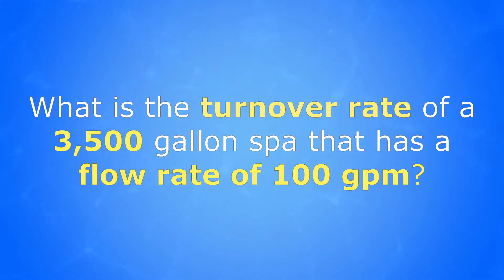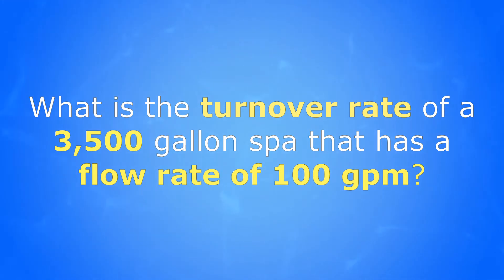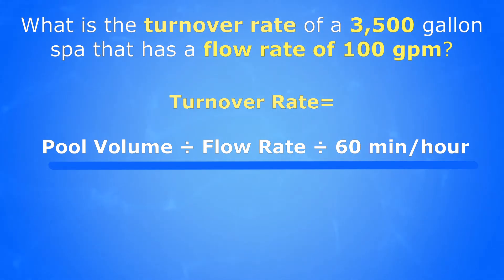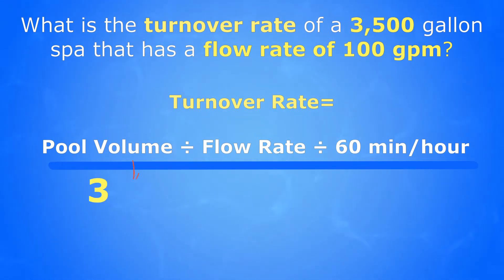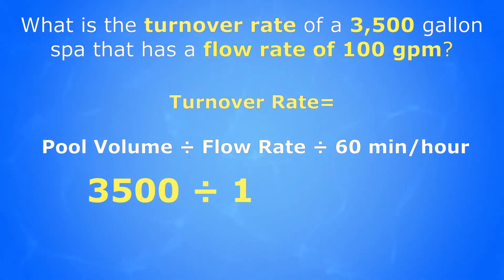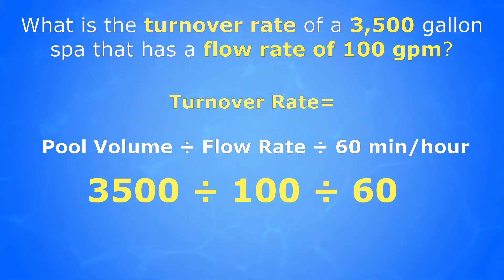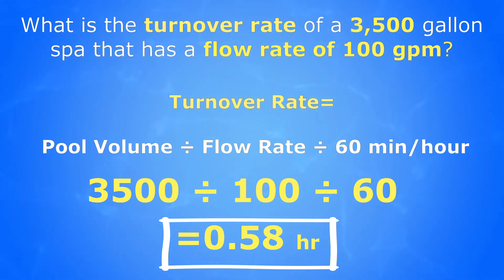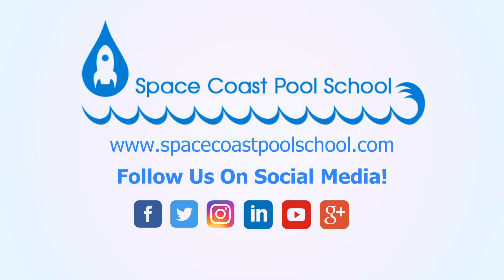Learn How to Calculate Turnover Rate of a Pool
Learn how to calculate turnover rate for a pool.